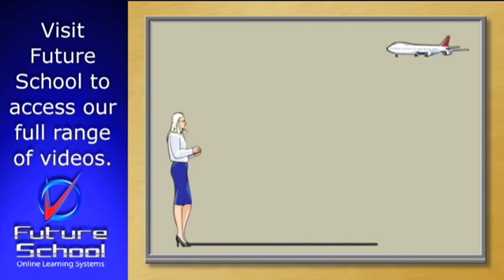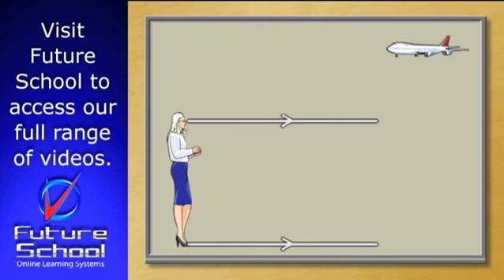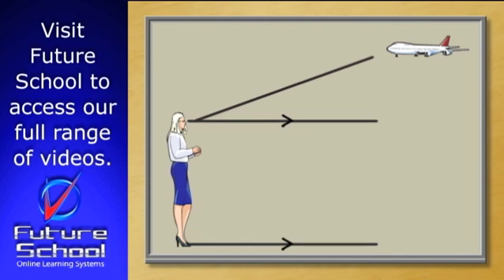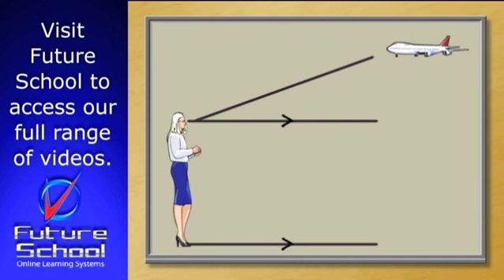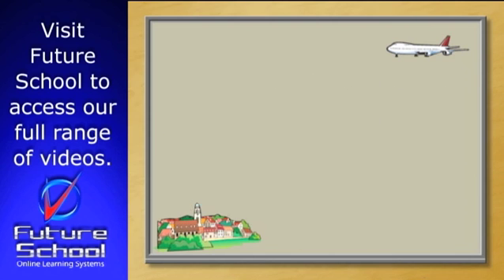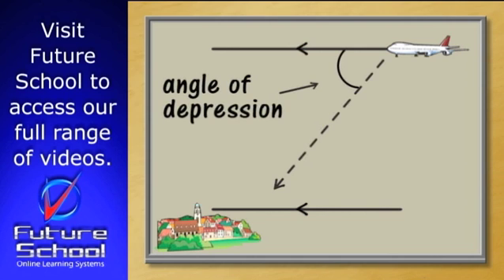Angles of elevation and depression.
Identify angles of depression and angles of elevation, and the relationship between them.